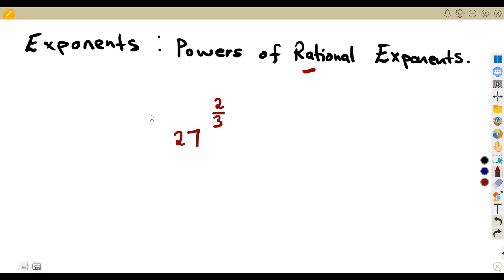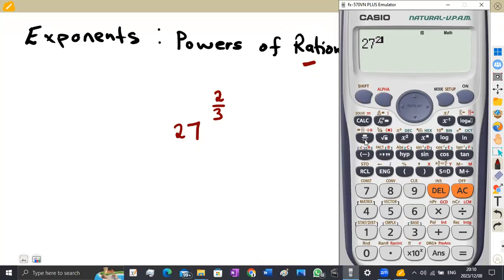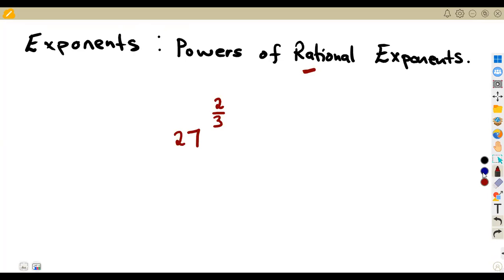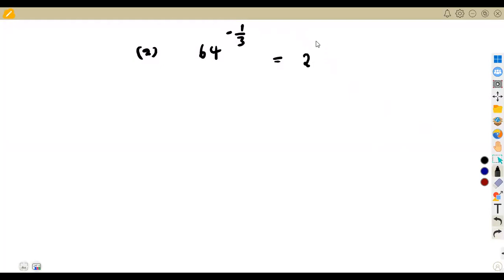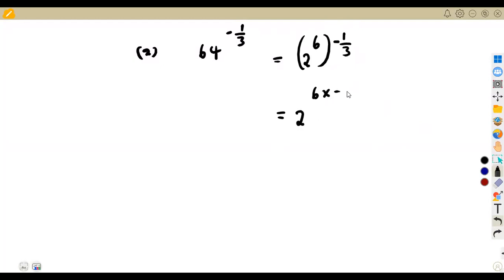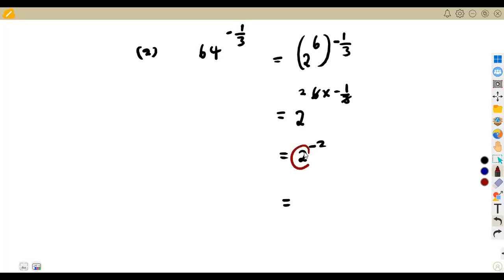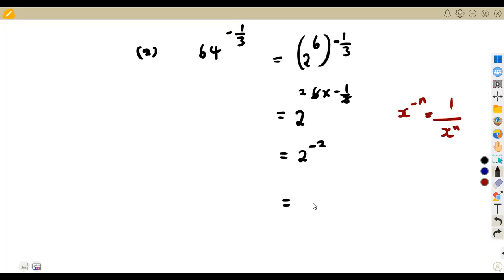Mathematics Grade 11 Exponents - Power of rational Exponents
Mathematics Grade 11 Exponents.
Mathematics Grade 11 2024.